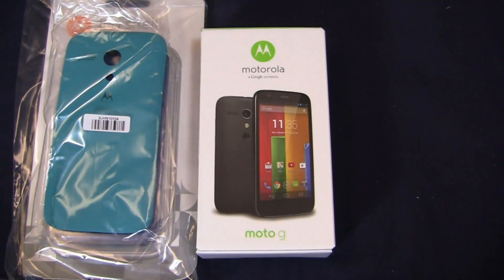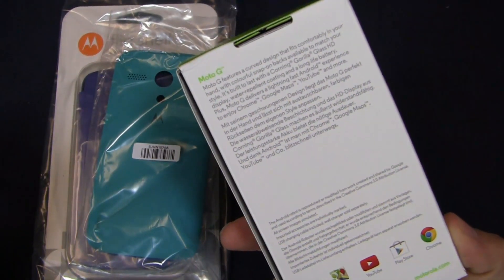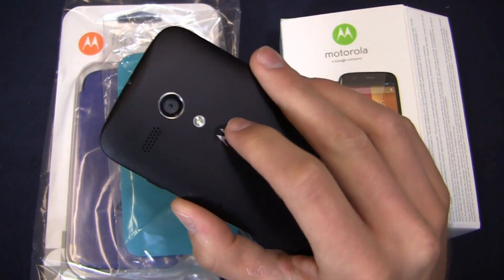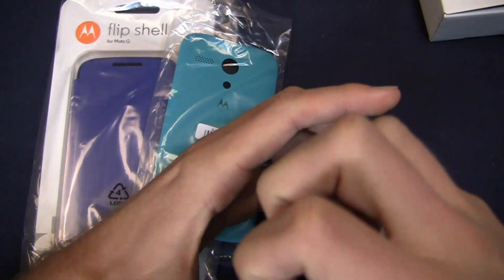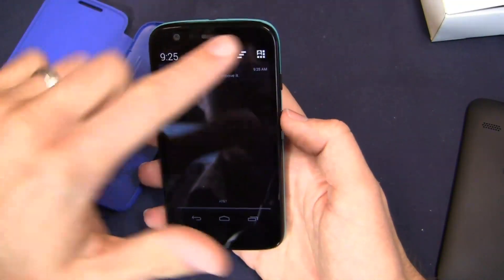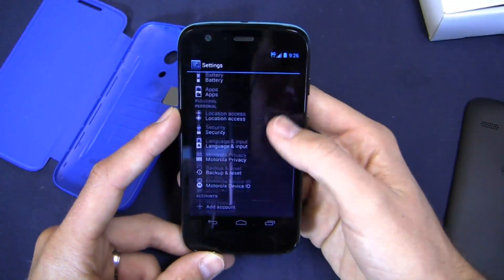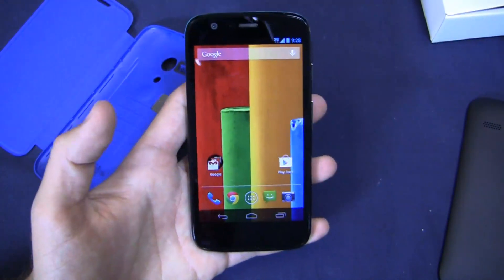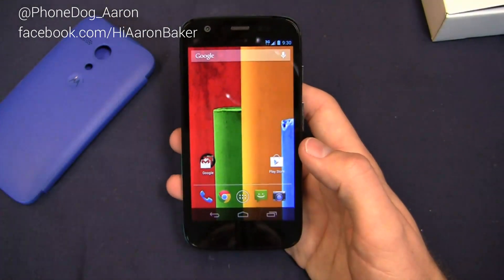Moto G Unboxing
Aaron unboxes the Moto G, Motorola's newest smartphone and a nicely equipped smartphone for the price point.  Starting at $179 unlocked and without a contract, the Moto G offers a 1.2 GHz quad-core Snapdragon 400 CPU, 4.5-inch 720p HD display, 5-megapixel camera with 1080p HD recording, 1 GB of RAM, 8 or 16 GB of internal storage, HSPA+ connectivity, a 2,070 mAh battery, and Android 4.3 Jelly Bean (with the promise of Android 4.4 KitKat soon).  While Moto G ships in black, Motorola offers a number of back covers and cases for personalization.

The Moto G brings great specifications to a price point that has historically been dominated by devices with less-than-fantastic specs.  For $179 unlocked ($199 for the 16 GB variant, Moto G packs a quad-core processor, 720p HD display, customizable design, and Android 4.3 Jelly Bean.  Whether buying as a backup device or as a first smartphone, there's a lot to like with Moto G.